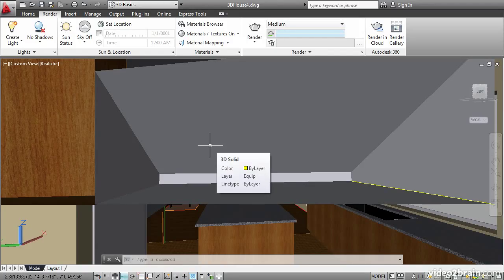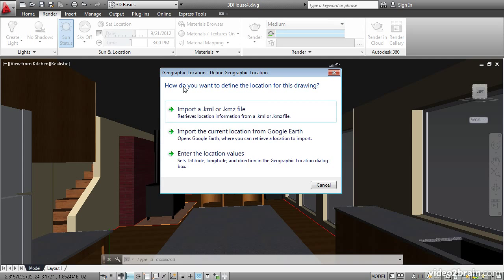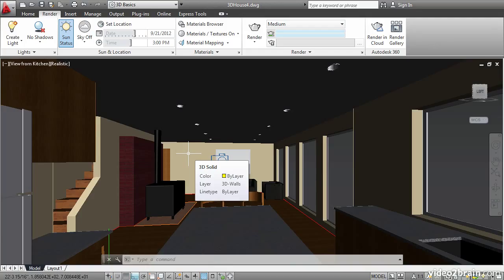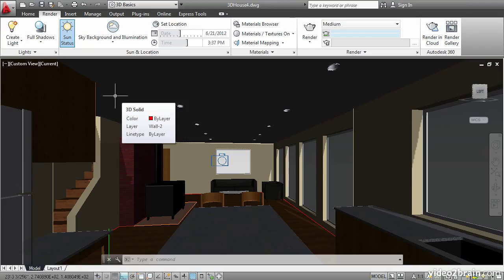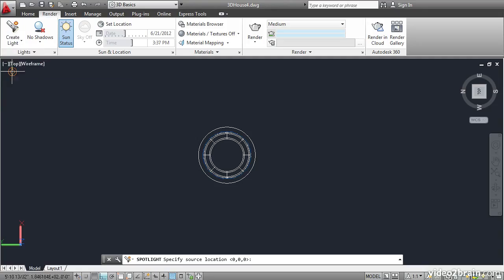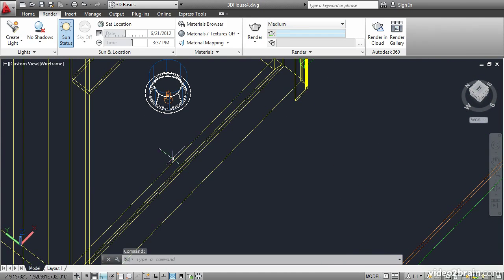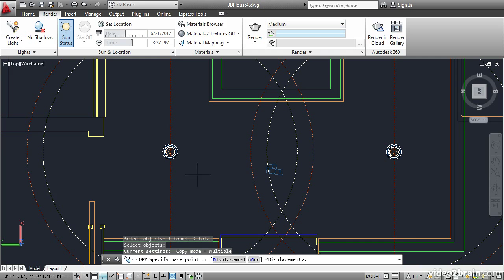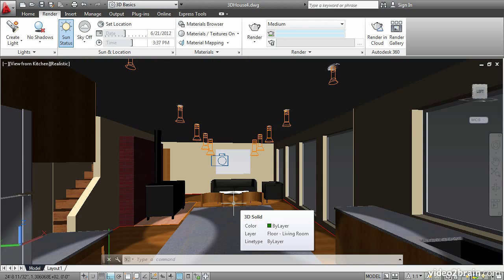14 Working in Autocad 3D 4